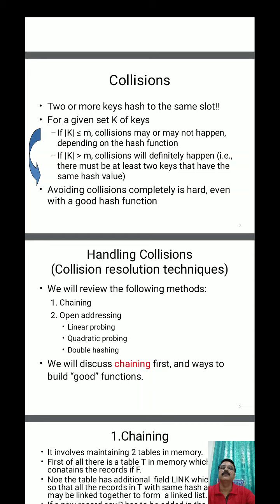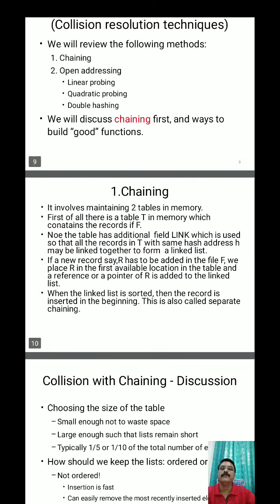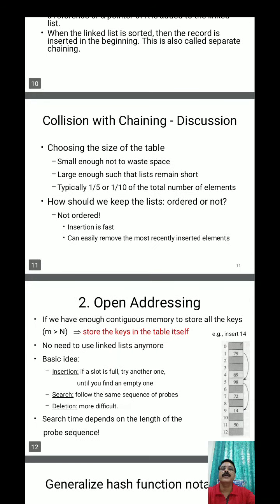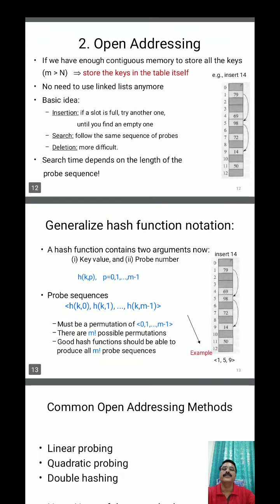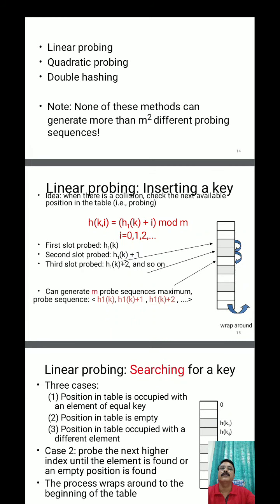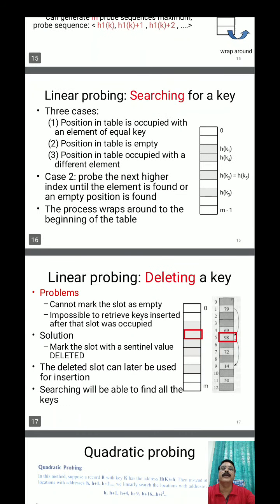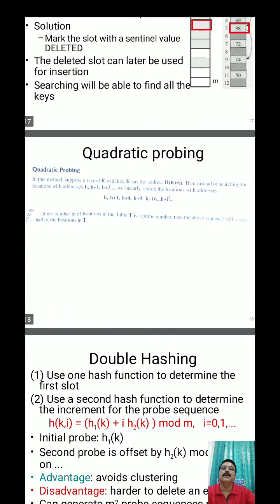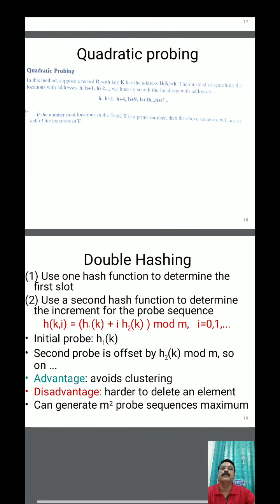Data structures Hashing S B Patil Video 2